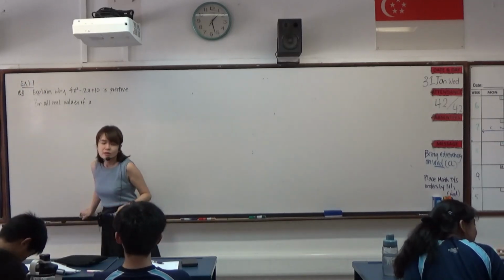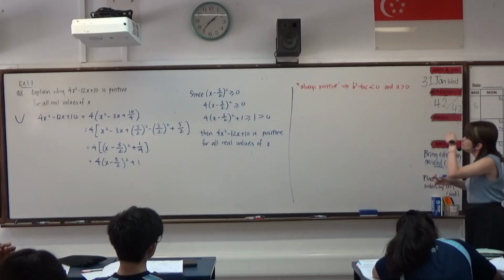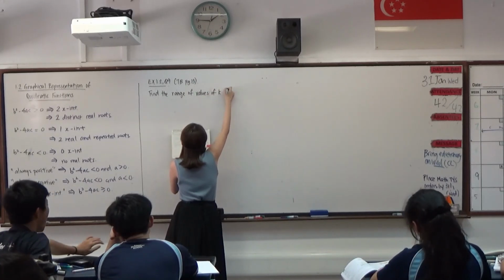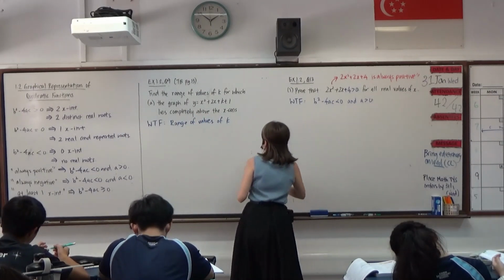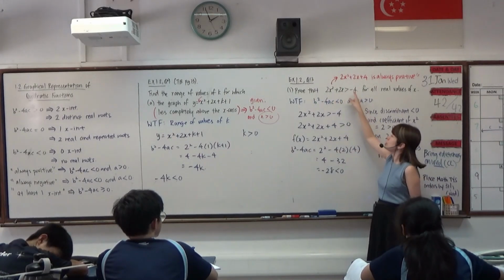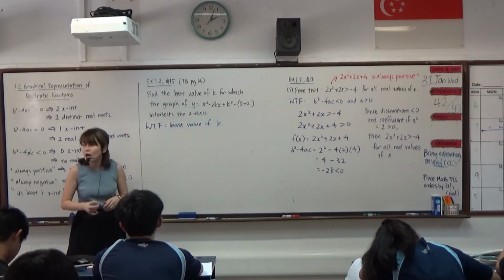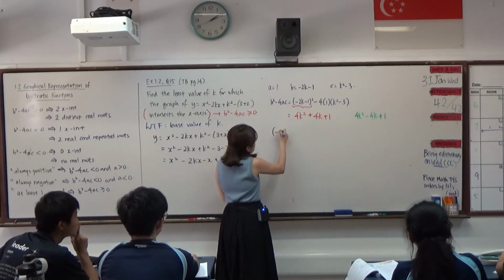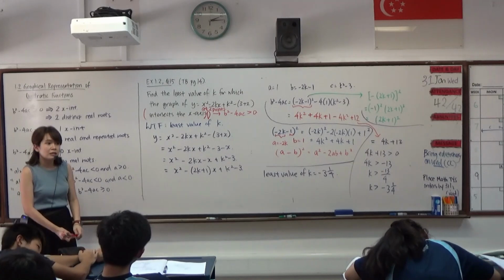3E AM (2024) Ex 1.1 Hwk & Ch 1 2 Graphical Representations of Quad Fns (Part 3)